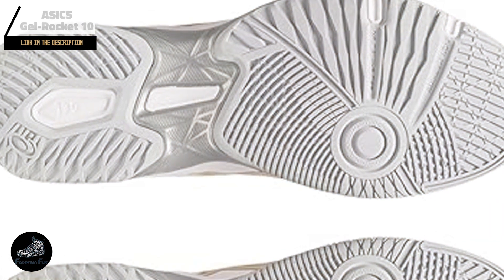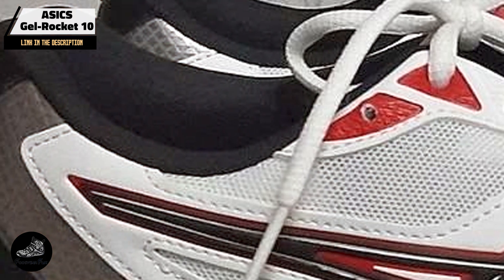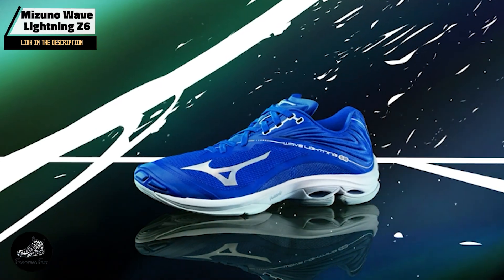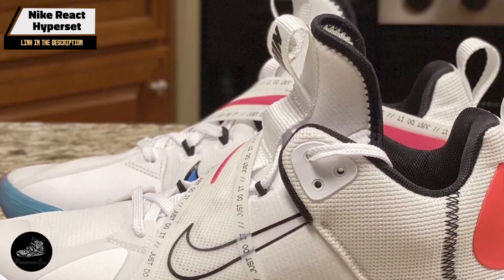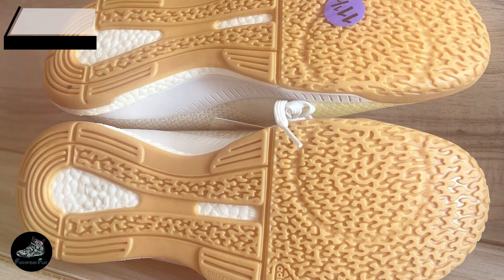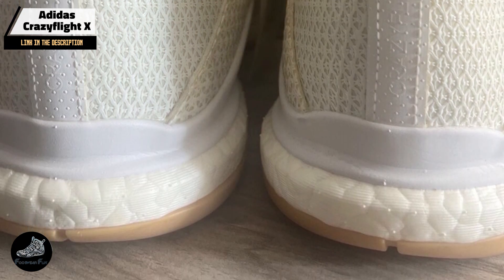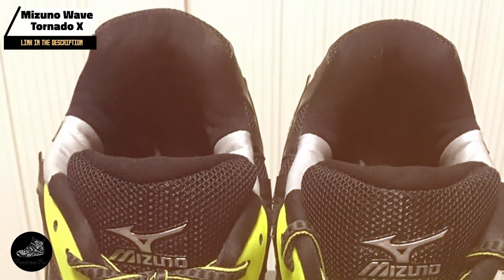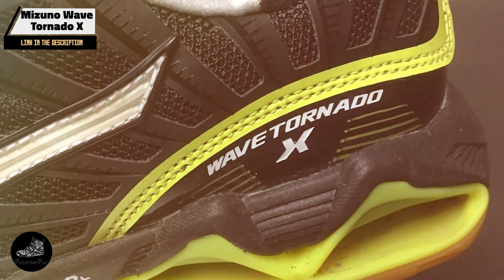Best Volleyball Shoes for Power and Stability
Links Get From Here:

1 ASICS Gel-Rocket 10
2 Mizuno Wave Lightning Z6
3 Nike React Hyperset
4 Adidas Crazyflight X
5 Mizuno Wave Tornado X

Looking for the perfect pair of volleyball shoes? This video will help you find the right footwear to enhance your performance on the court. We'll discuss key features like cushioning, traction, support, and breathability. Whether you're a beginner or a seasoned pro, this guide will help you choose the best volleyball shoes for your game.

Some of the footage used in this video is not original content produced by "Footwear Flix" Portions of stock footage of products was gathered from multiple sources including, manufactures, fellow creators and various other sources.